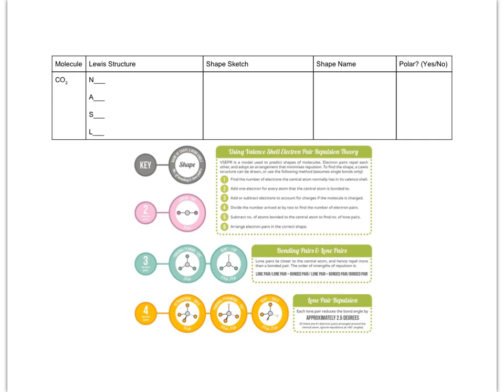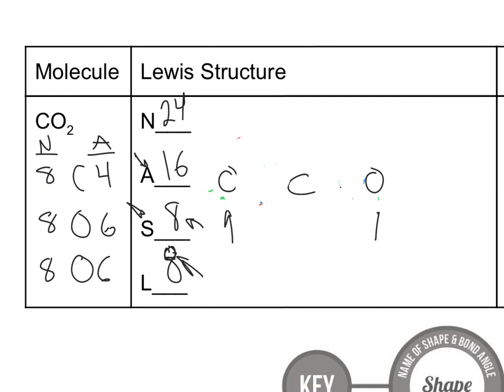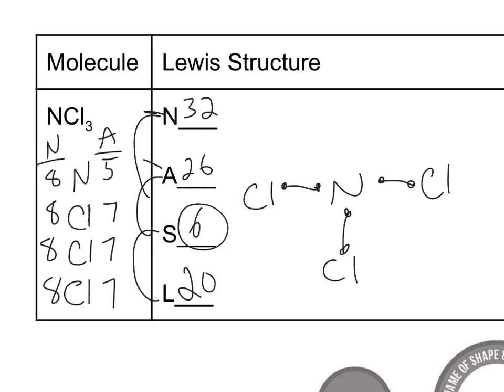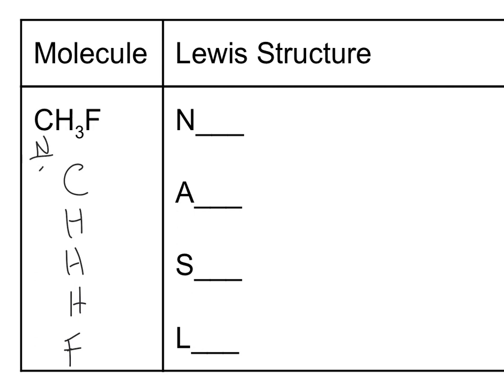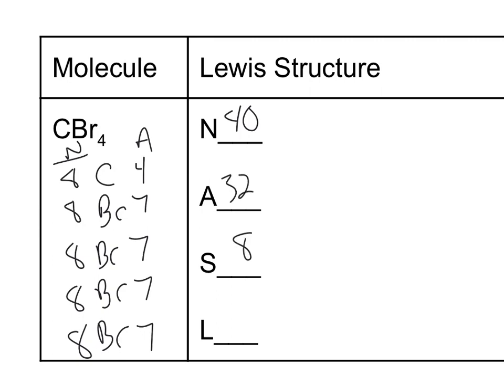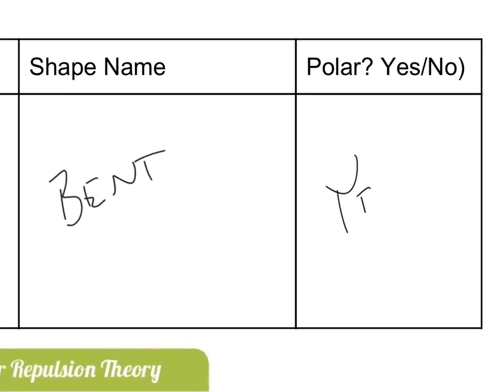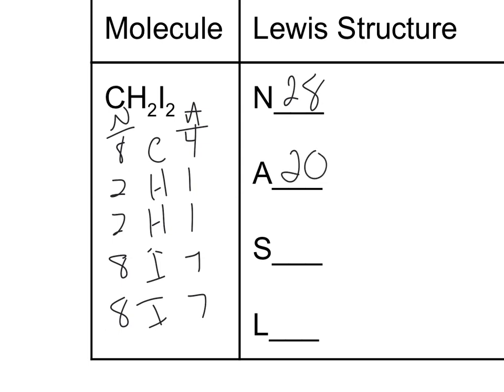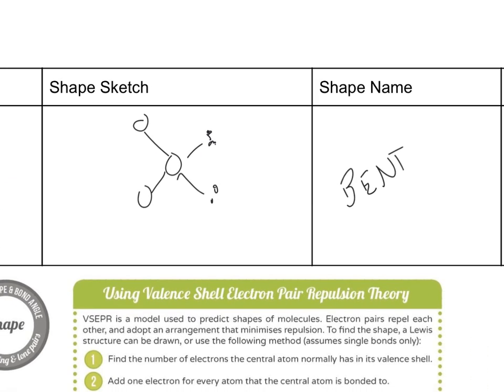Lewis Structure Quiz Review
This is the answer key for the practice quiz on Lewis Structures and Molecular Geometry.